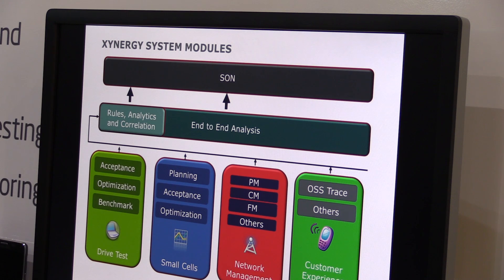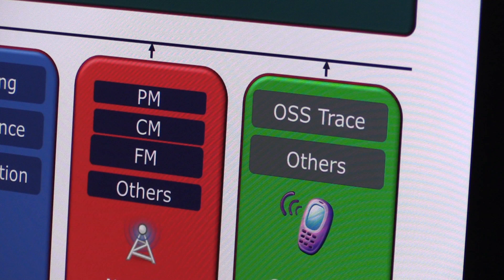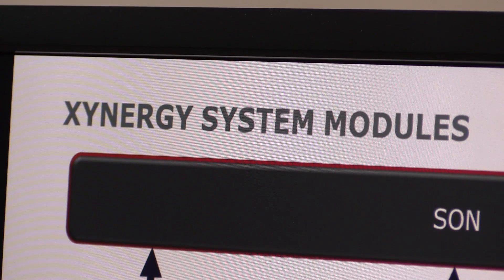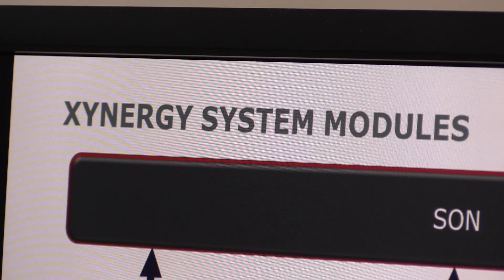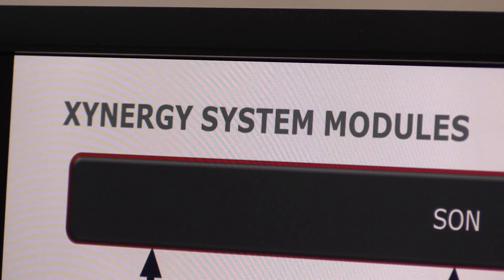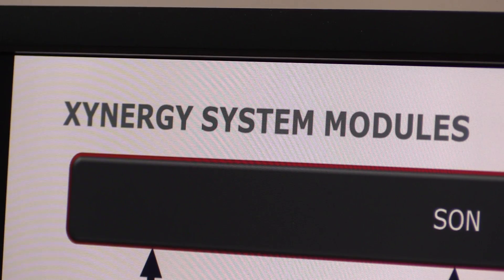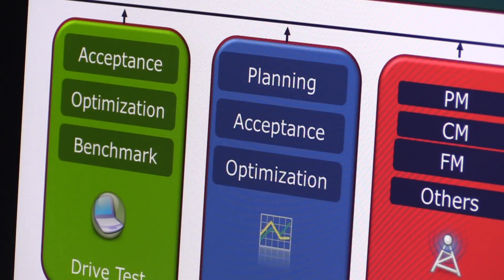MWC15: Anite Network Testing explains Xynergy System Modules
Ashok Sethu, Vice President of analytics at Anite Network Testing, explains the company's new web-based analytics platform, Xynergy System Modules at Mobile World Congress 2015.